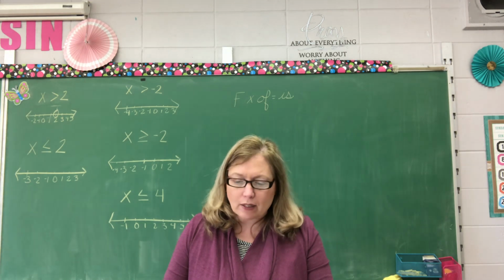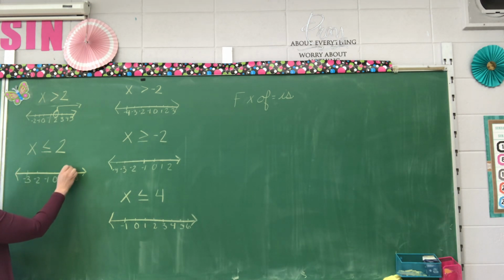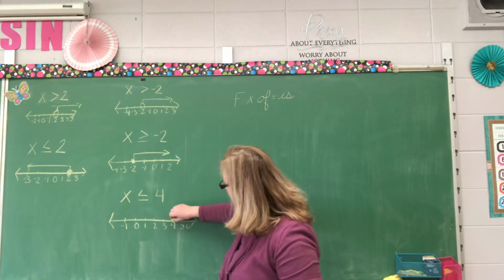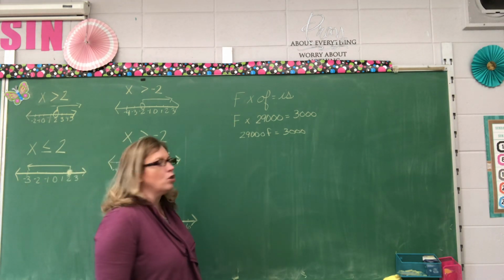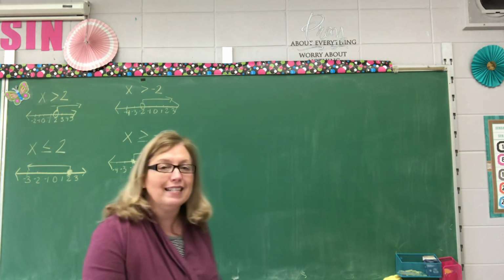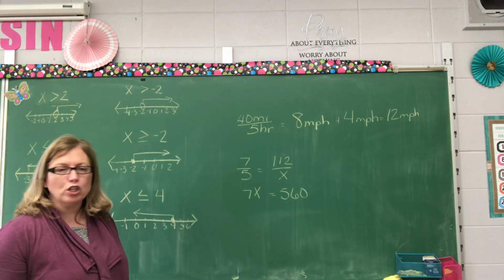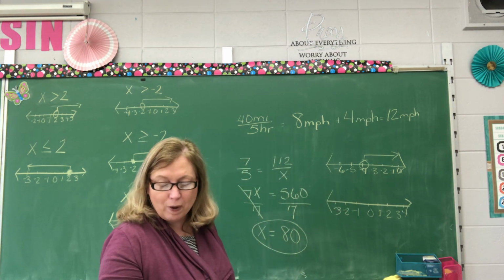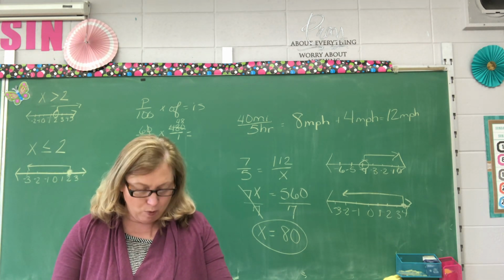Pre Algebra. 3/26/20